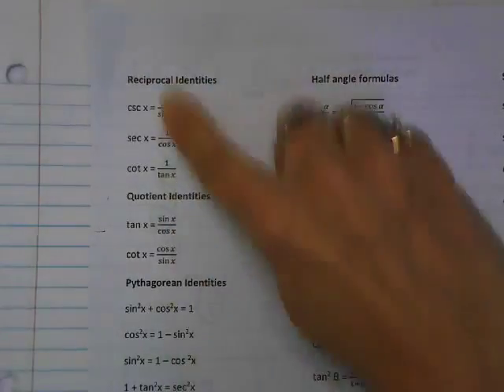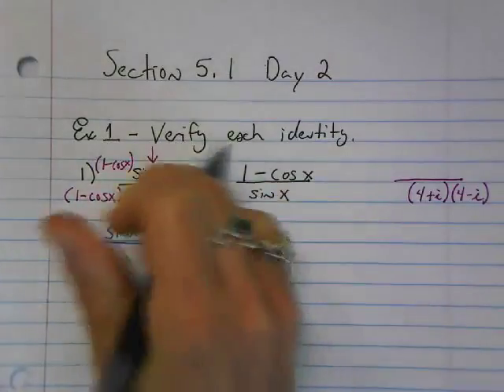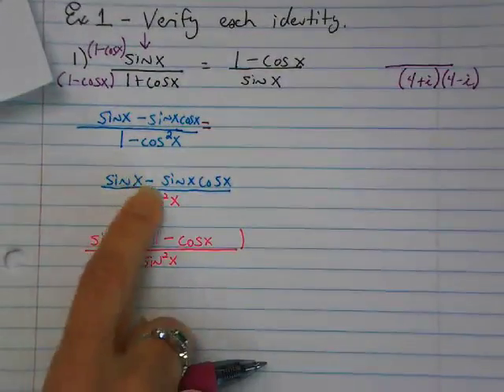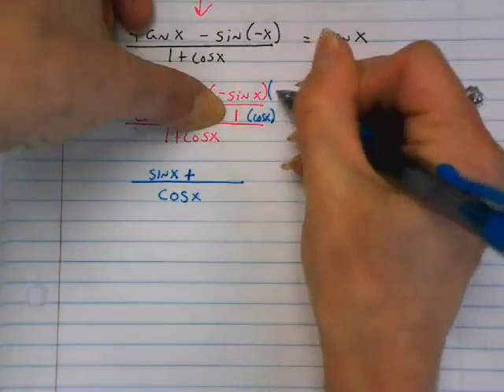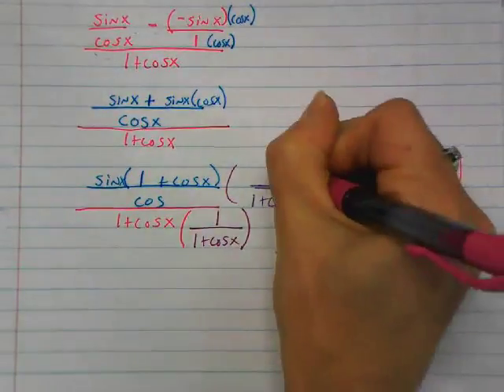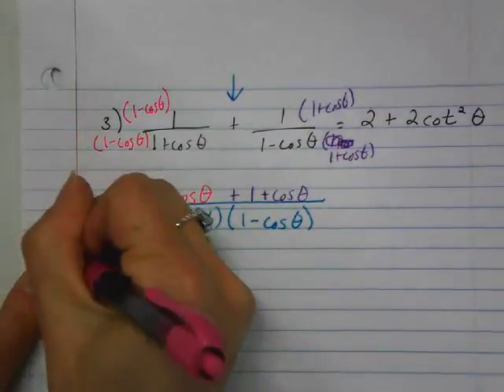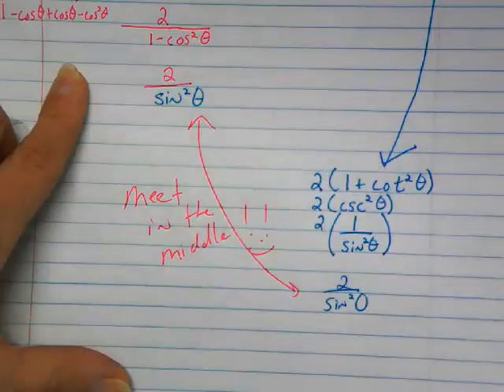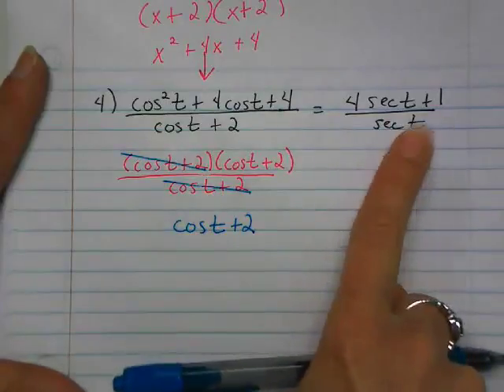Advanced Math Video 5 1 Day 2